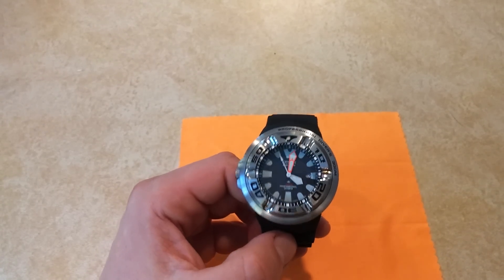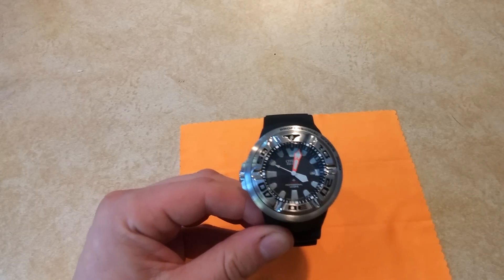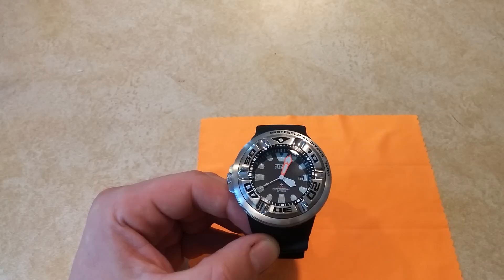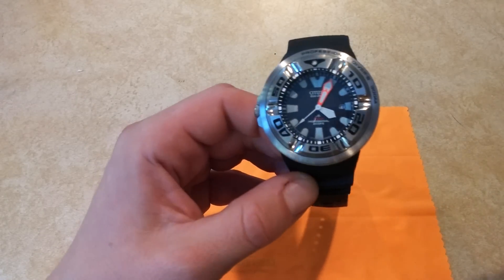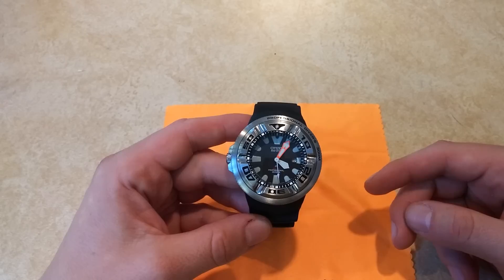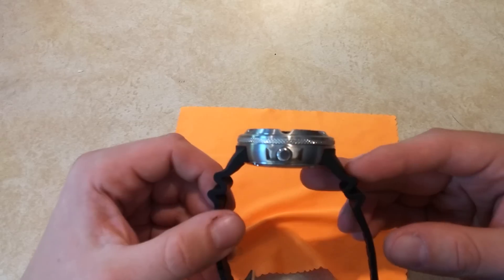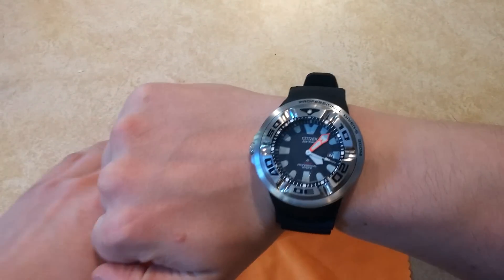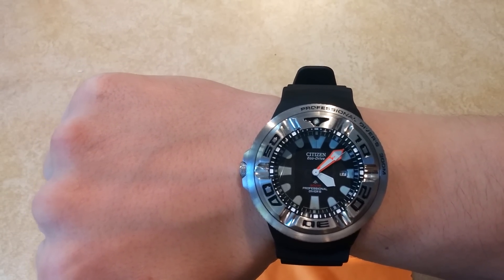Citizen EcoZilla Watch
Overview of the EcoZilla!